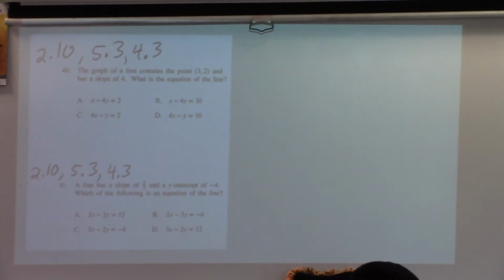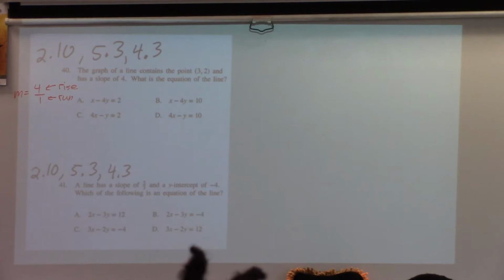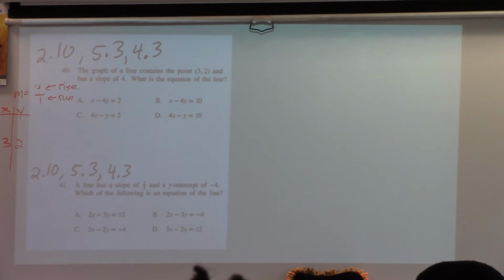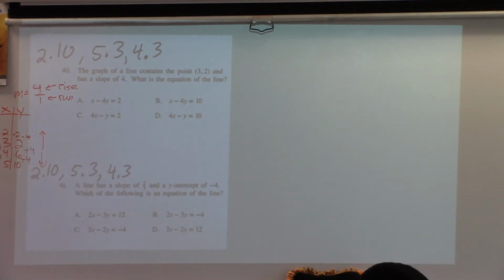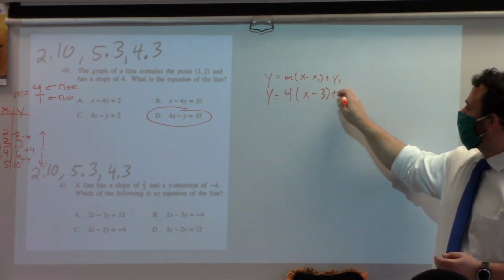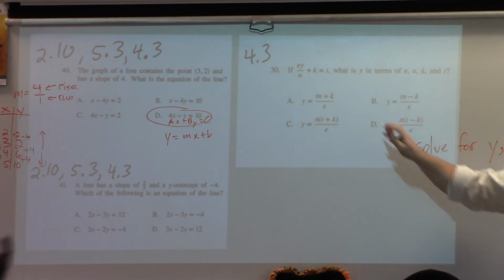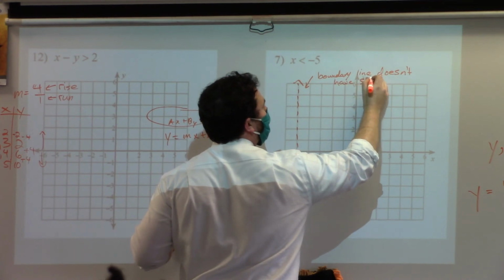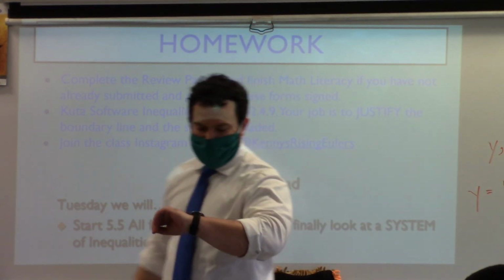Algebra IB Jan 25th Symbolab and Desmos Practice via Review Packet. Some justification practice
This is the part of the lesson that I recorded on January 25th, but it is only the second half of the day. During the first half of the day students simply took notes on the equations of linear functions graphic organizer and Unit 3 Vocabulary Graphic Organizer. (These notes can be found in the slides for the day.)
In this video we talked through when to use Symbolab and when to use Desmos for each of the problems from the review packet. Then students used laptops in class to actually determine the correct answers, and we used that work to talk through how we should justify the correct answer.